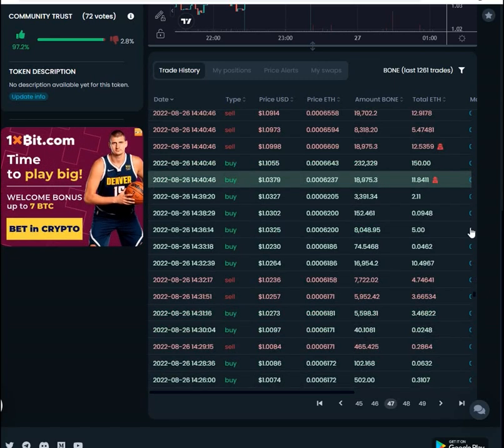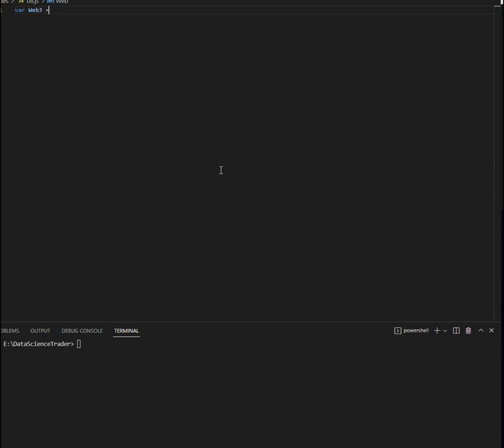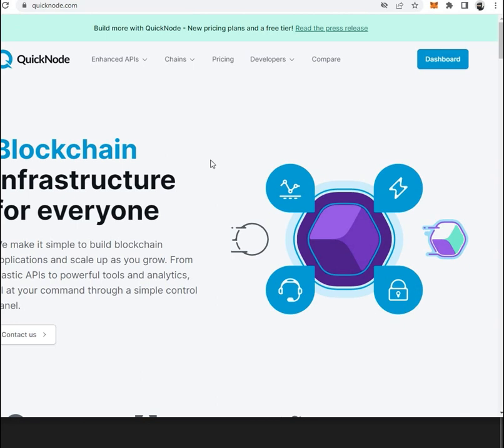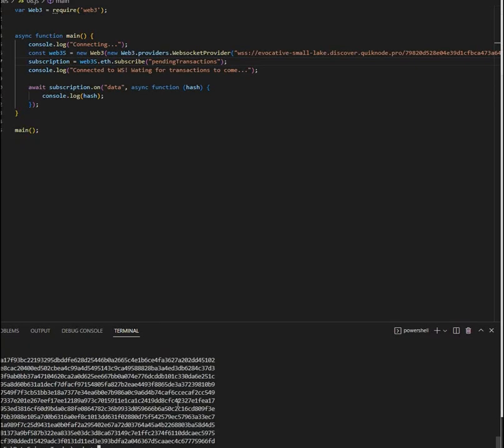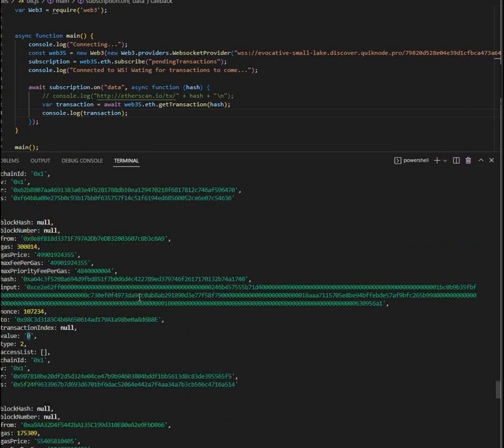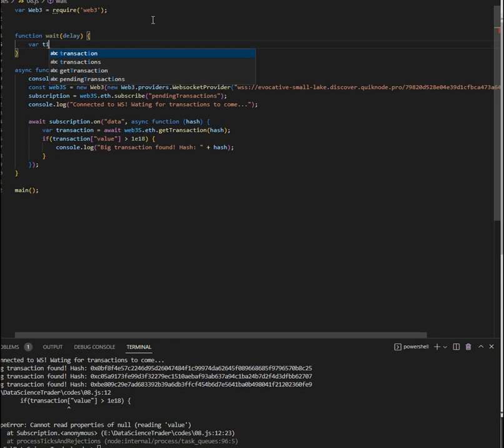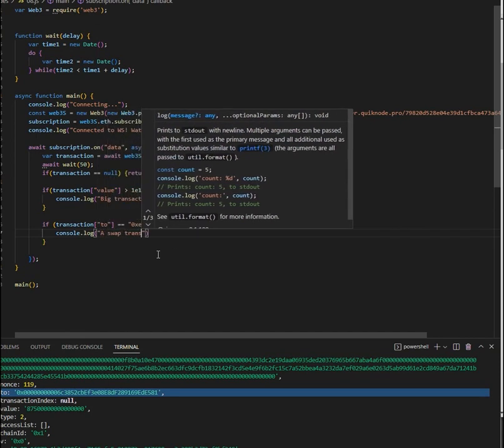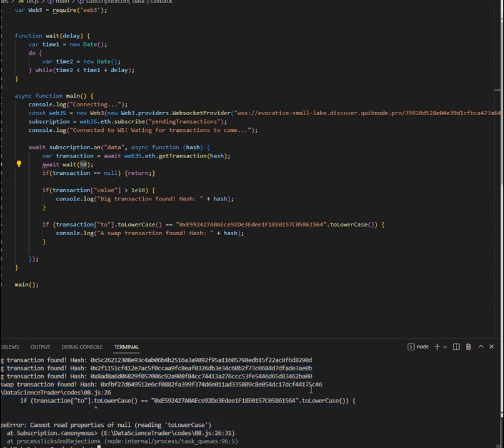Web3 & Blockchain 02 - WebSocket connection to Ethereum nodes & monitoring transactions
In this video we will see how we can connect to an ethereum node via web3 websocket connection, what is the interest in this type of connection and how do we subscribe to certain types of event on the blockchain.

Afterwards, we will see how we can get more details regarding transactions, and process them, in order to find the ones that are interesting or profitable for us.

frontrunner MEV bots, gas price and uniswap transactions are the other subjects that we will see.